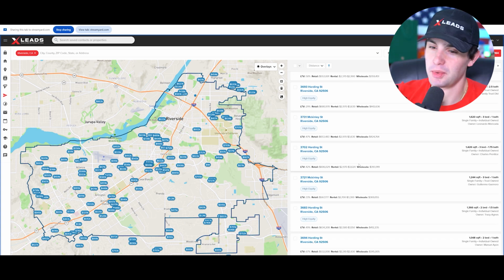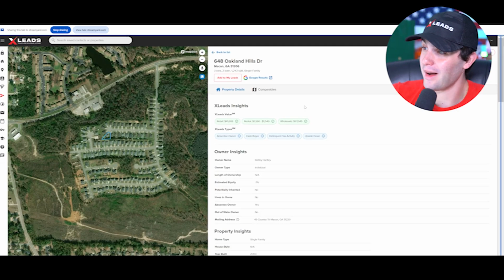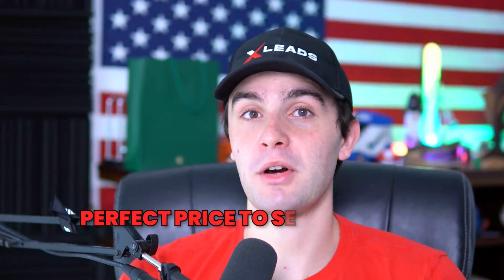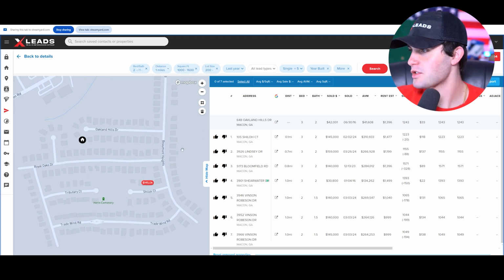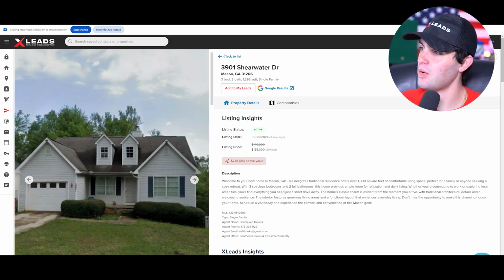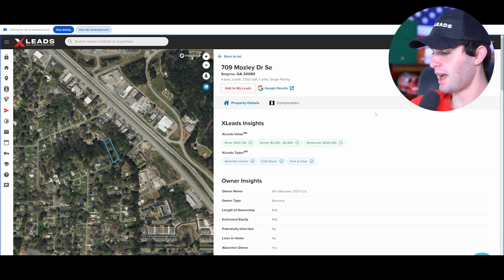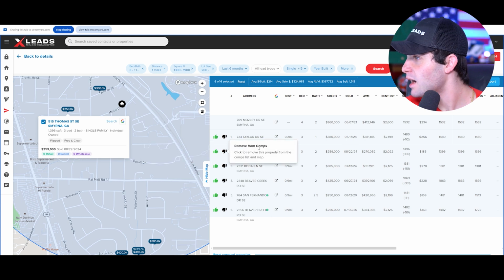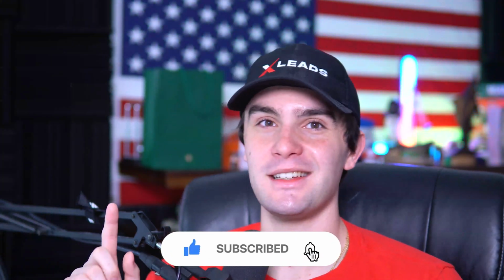How to Use XLeads Instant Offer Generator for Offer Price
What is XLeads?: XLeads is the nations leading All in One Wholesaling Software that does everything for you from Pulling the Best Data, Ultimate CRM, AI List Stacking, and Dispo Platform! With the power of XLeads you can do everything in the wholesaling process from start to finish all within XLeads!